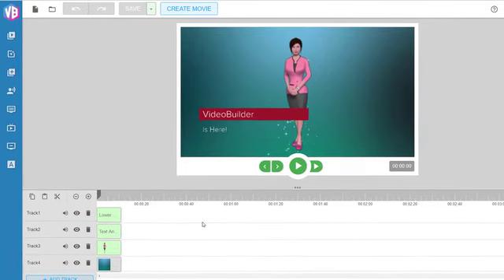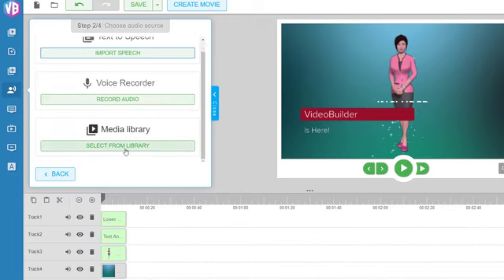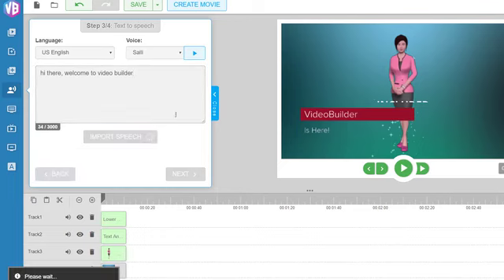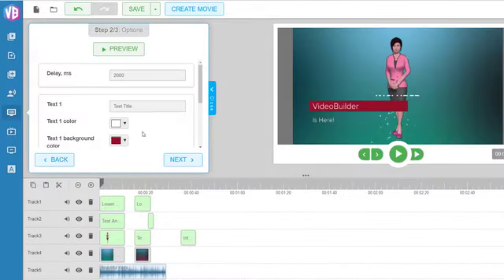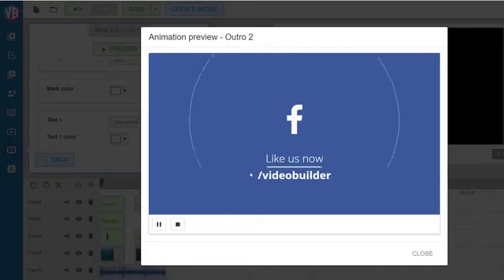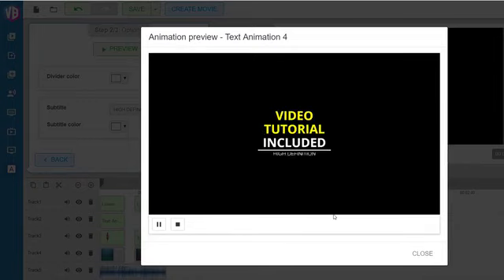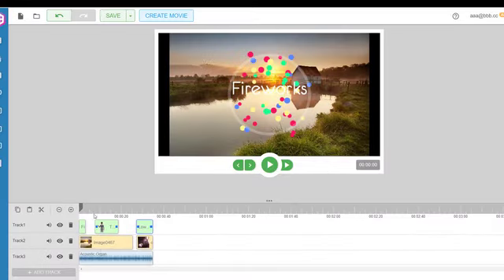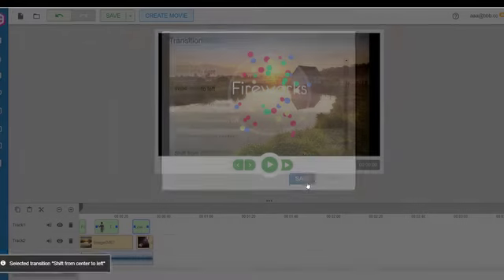VideoBuilder Review – Making Incredible 3D Animations Effortlessly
Nowadays, videos are very popular because of their usefulness; marketing campaigns, tutorial, explanation, etc. become much more understandable and interactive with the use of videos. Therefore, many people, especially marketers, desire the ability to make beautiful 3D videos.

Currently, there are a lot of video makers being available on the market. However, most of them belong to these two types: the first type is capable but expensive and difficult to use, and the second type is simple but almost can not offer what you need. So, is there a software that newbie can use to make amazing videos?

The answer is “Yes” and that application is VideoBuilder. It comes from a veteran developer who has many successful products, Todd Gross. I have never felt more comfortable and profitable in making 3D animation. Sound great, right? I will begin my VideoBuilder Review right now!